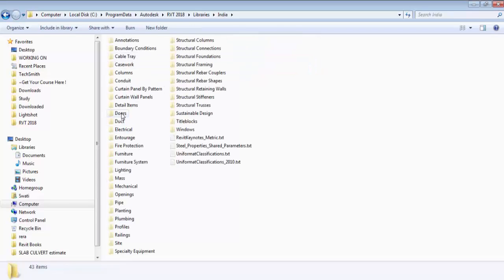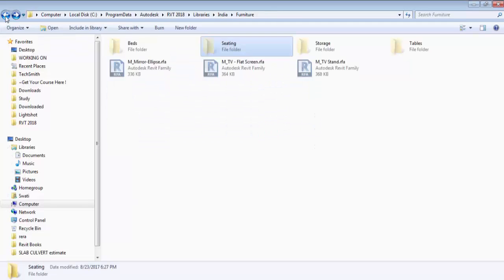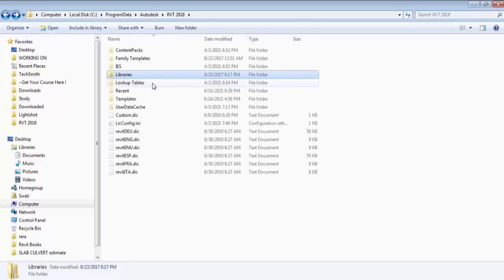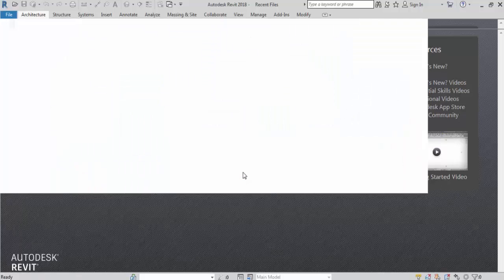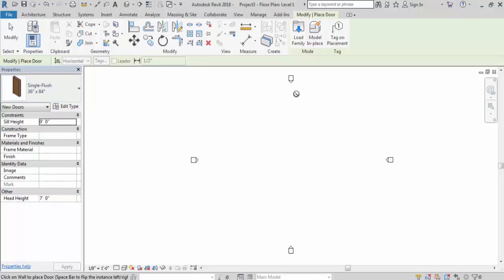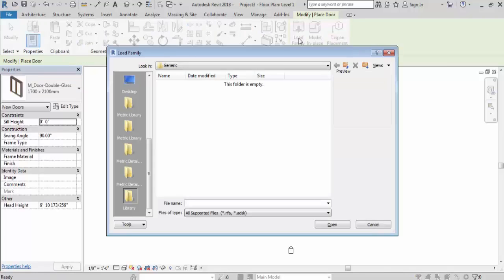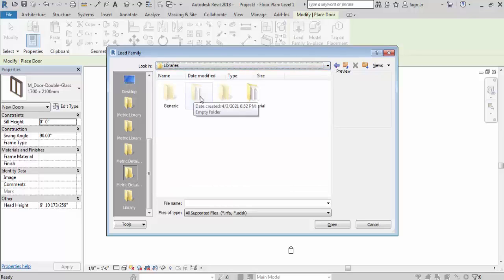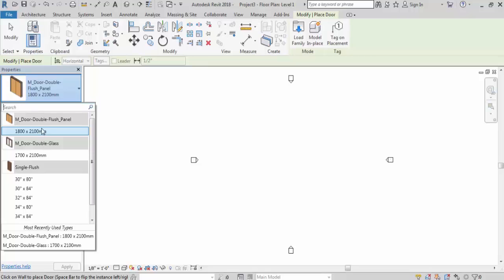6.How to do FAMILY SETTINGS in Revit | Beginners Tutorials | Autodesk Revit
PlayList: Revit Beginner Tutorial || Revit Architecture || Tools Basics